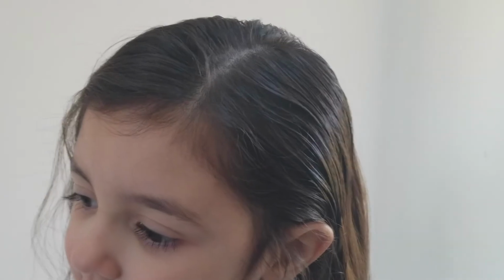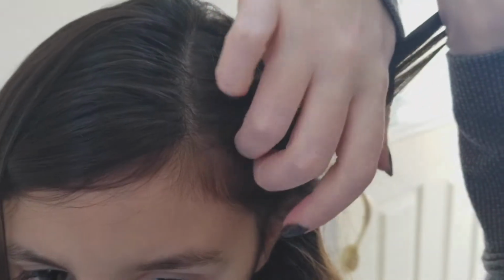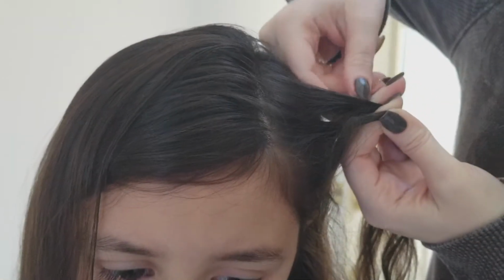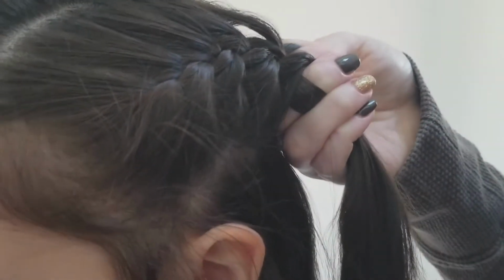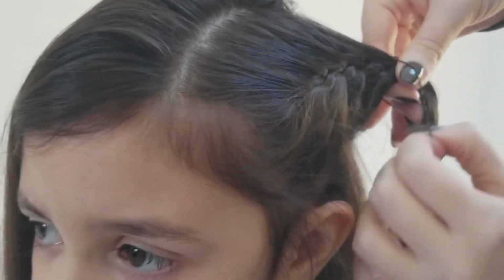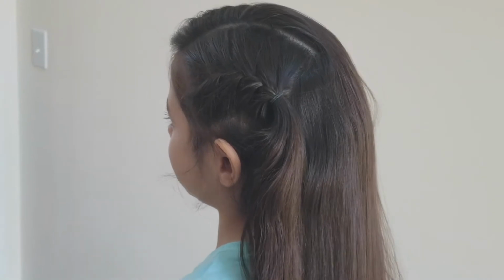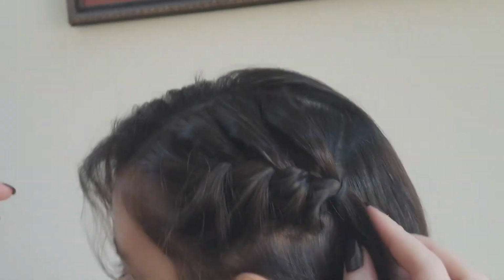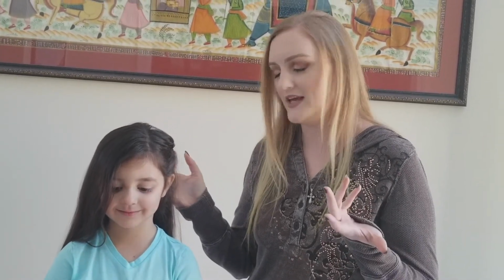DIY Side French Braid | Simple Side Braid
Hey everyone! Today's video is a tutorial on a simple DIY side french braid. Really quick and easy hairstyle, perfect for all ages and hair types! Hope you enjoy! :)
Xoxo SugarandSpice Hairstyles